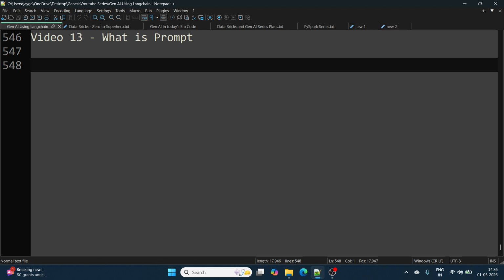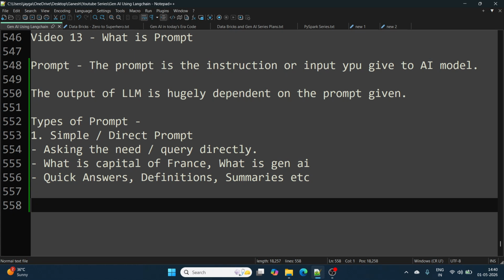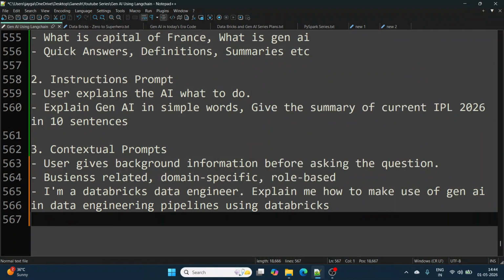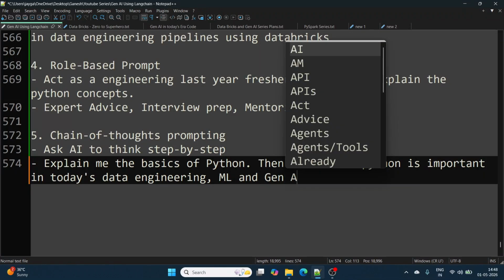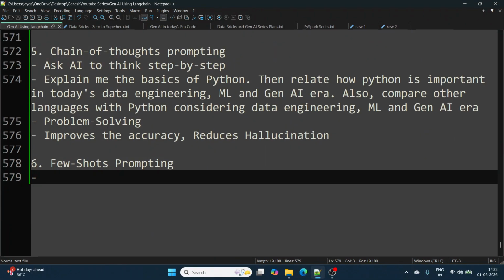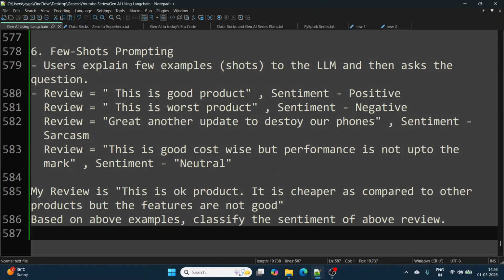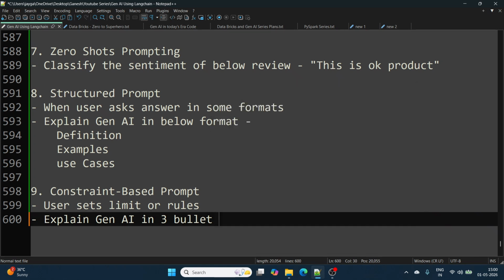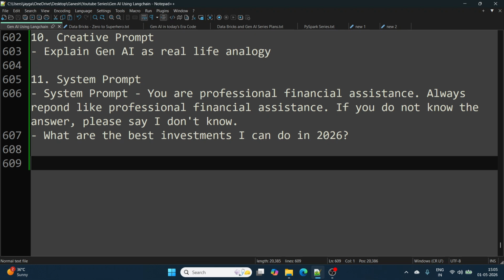Video 13 - What is Prompt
Prompt - The prompt is the instruction or input ypu give to AI model.

The output of LLM is hugely dependent on the prompt given.

Types of Prompt -
1. Simple / Direct Prompt
- Asking the need / query directly.
- What is capital of France, What is gen ai
- Quick Answers, Definitions, Summaries etc

2. Instructions Prompt
- User explains the AI what to do.
- Explain Gen AI in simple words, Give the summary of current IPL 2026 in 10 sentences

3. Contextual Prompts
- User gives background information before asking the question.
- Busienss related, domain-specific, role-based
- I'm a databricks data engineer. Explain me how to make use of gen ai
in data engineering pipelines using databricks

4. Role-Based Prompt
- Act as a engineering last year fresher student and explain the python concepts.
- Expert Advice, Interview prep, Mentoring

5. Chain-of-thoughts prompting
- Ask AI to think step-by-step
- Explain me the basics of Python. Then relate how python is important in today's data engineering, ML and Gen AI era. Also, compare other languages with Python considering data engineering, ML and Gen AI era
- Problem-Solving
- Improves the accuracy, Reduces Hallucination

6. Few-Shots Prompting
- Users explain few examples (shots) to the LLM and then asks the question.
- Review = " This is good product" , Sentiment - Positive
  Review = " This is worst product" , Sentiment - Negative
  Review = "Great another update to destoy our phones" , Sentiment - Sarcasm
  Review = "This is good cost wise but performance is not upto the mark" , Sentiment - "Neutral"

My Review is "This is ok product. It is cheaper as compared to other products but the features are not good"
Based on above examples, classify the sentiment of above review.

7. Zero Shots Prompting
- Classify the sentiment of below review - "This is ok product"

8. Structured Prompt
- When user asks answer in some formats
- Explain Gen AI in below format -
 Definition
 Examples
 use Cases

9. Constraint-Based Prompt
- User sets limit or rules
- Explain Gen AI in 3 bullet points 10 words each

10. Creative Prompt
- Explain Gen AI as real life analogy

11. System Prompt
- System Prompt - You are professional financial assistance. Always repond like professional financial assistance. If you do not know the answer, please say I don't know.
- What are the best investments I can do in 2026?